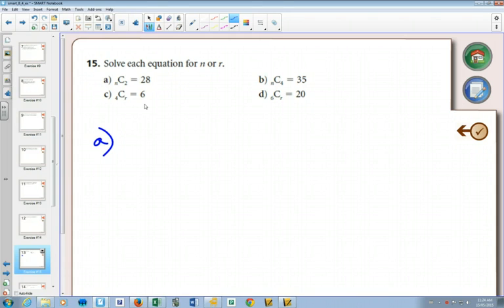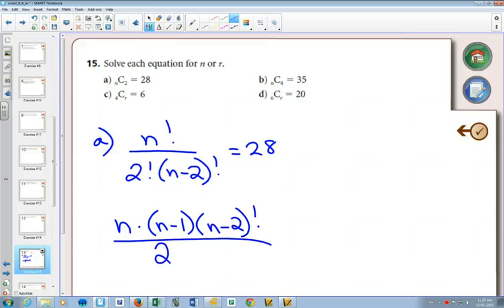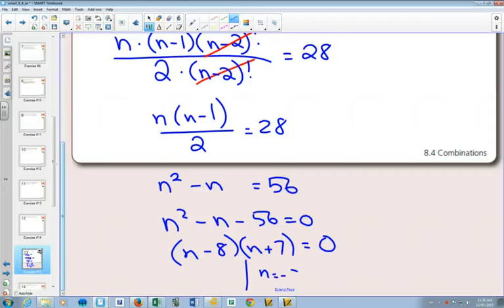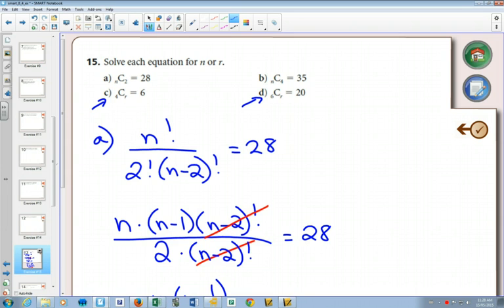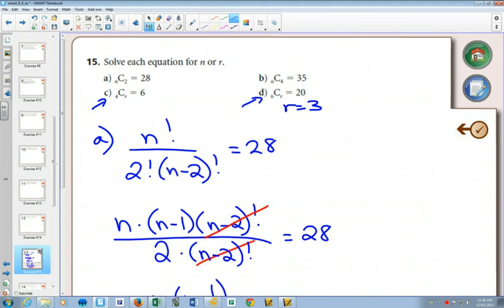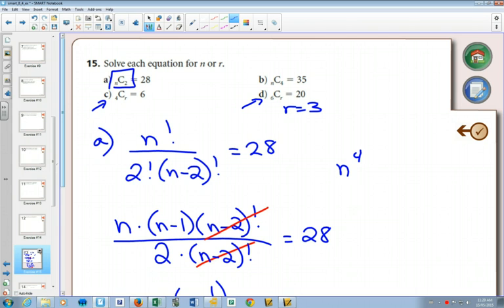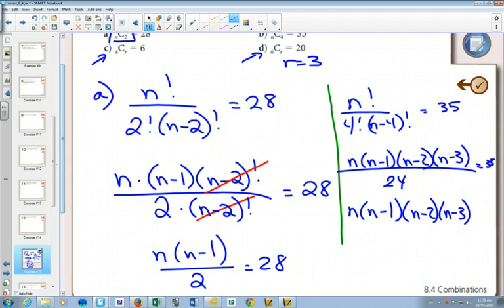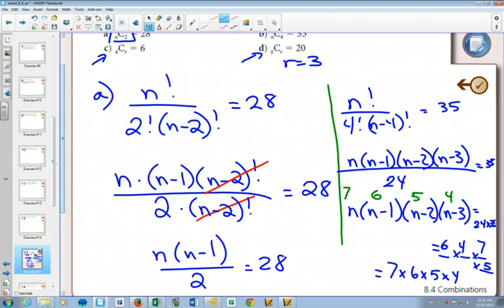40SP 8 4 Example 15